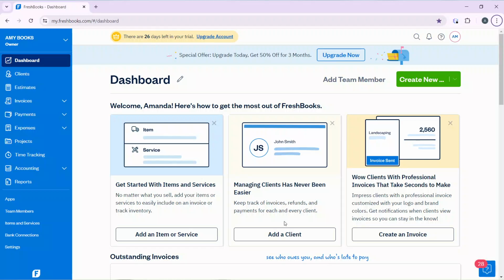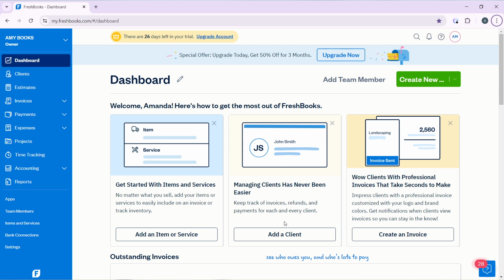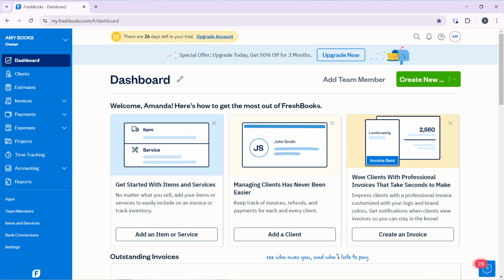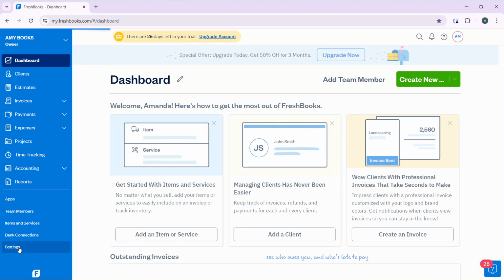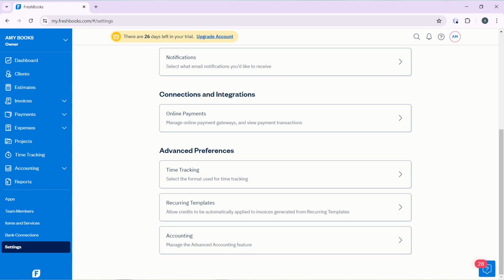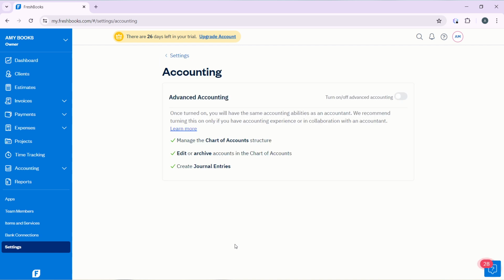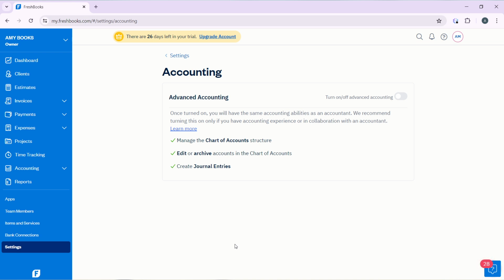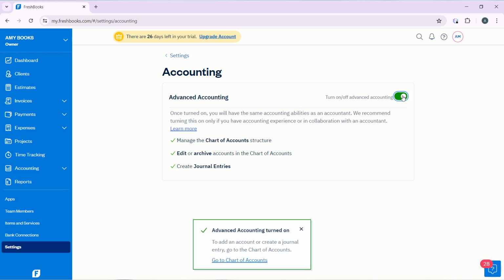How To Add Advanced Payments in FreshBooks (Easiest Way)​​​​​​​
In this video I will show you How To Add Advanced Payments in FreshBooks . It would be good if you watch the video until the end so that you don't miss important steps.